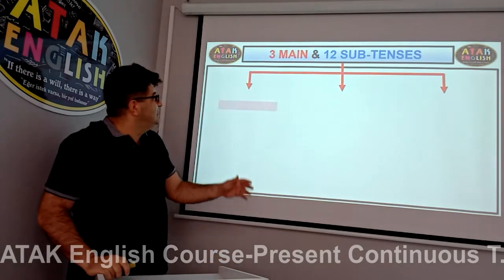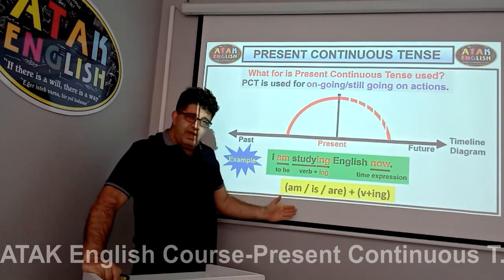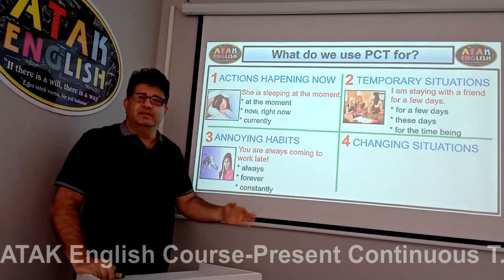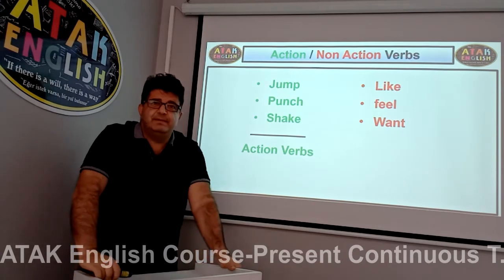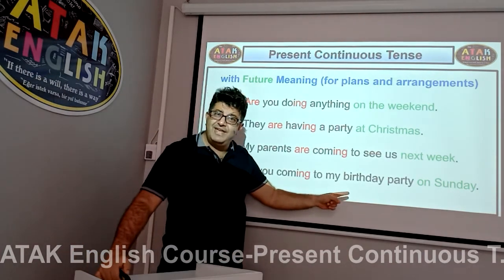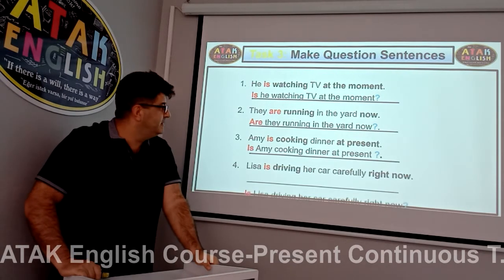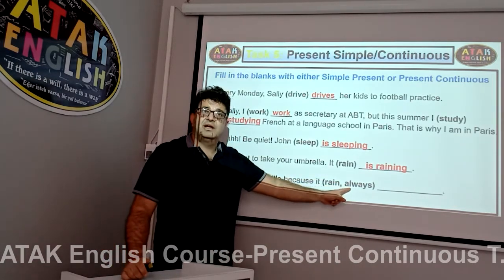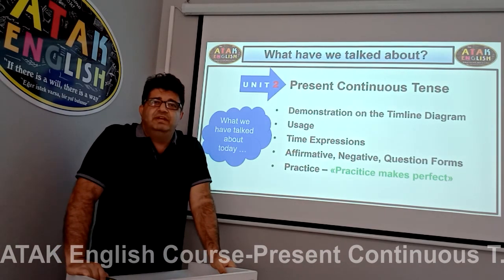2 PRESENT CONTINUOUS TENSE